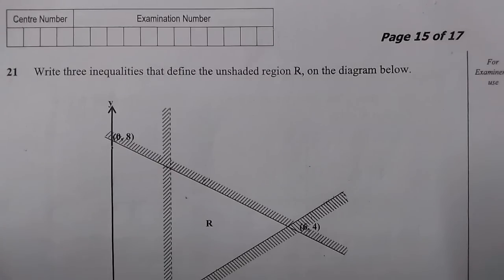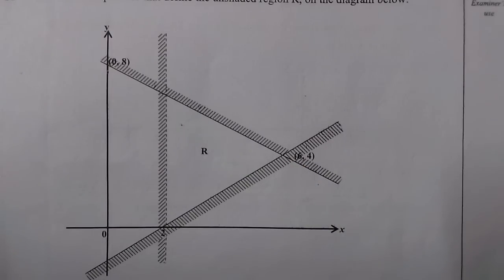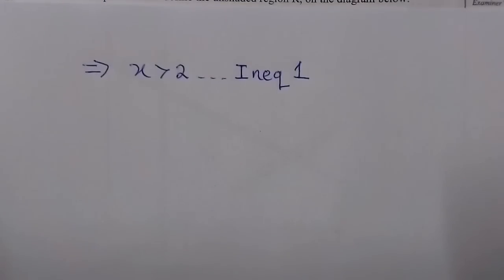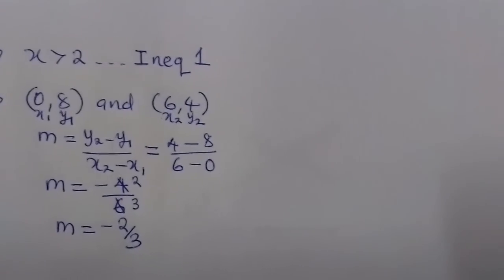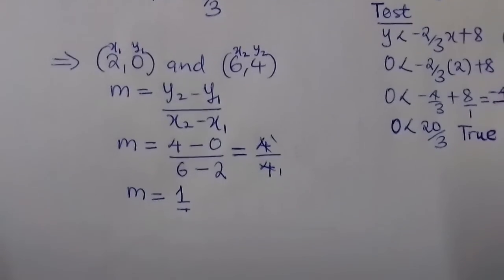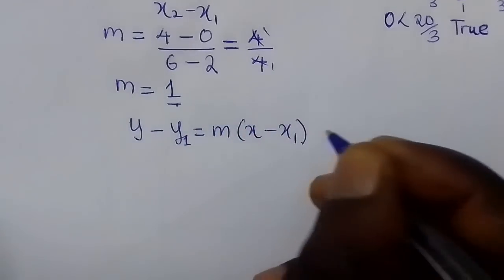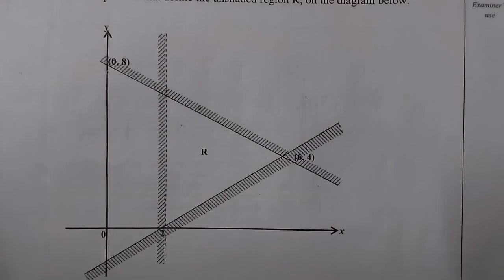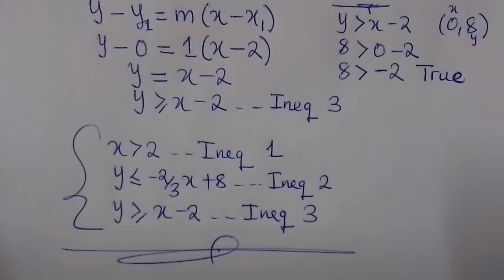Linear Programming | 2021 G12 Internal Math P1 Q21